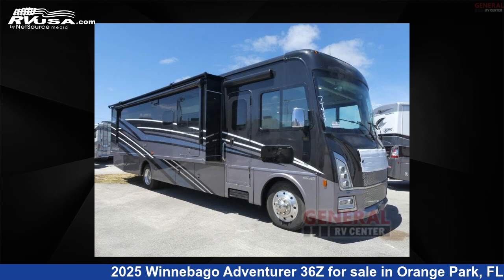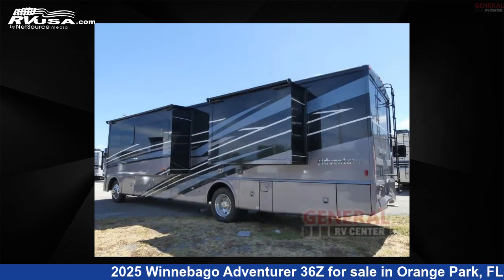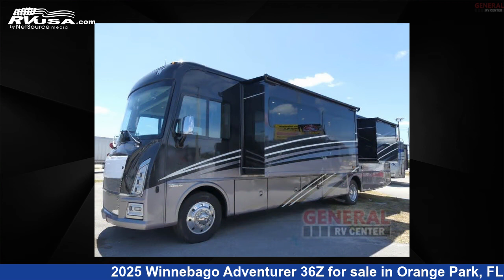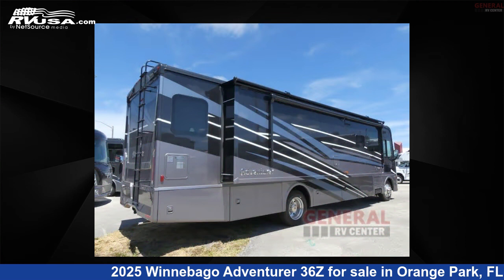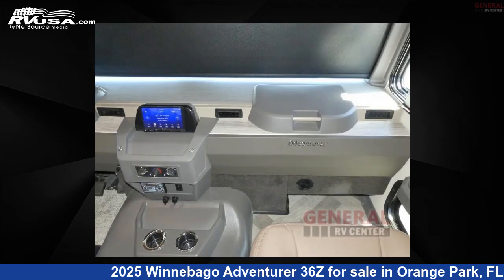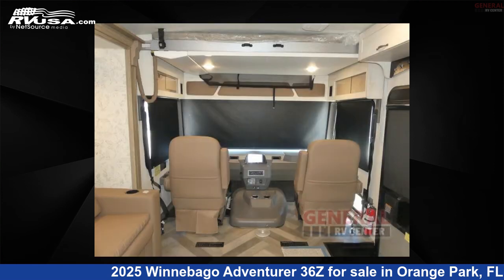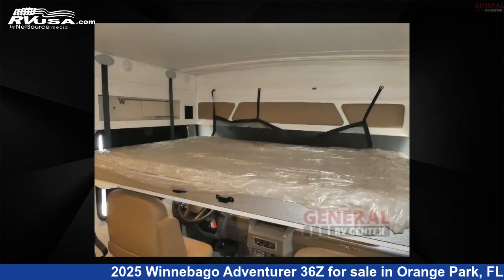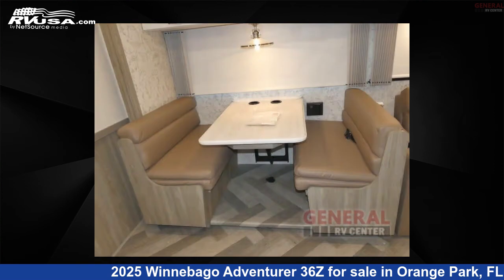Eye-catching 2025 Winnebago Adventurer Class A RV For Sale in Orange Park, FL | RVUSA.com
This 2025 Winnebago Adventurer 36Z is a Class A RV. It is located in Orange Park, FL 32073 and is offered for sale by General RV Center. This New Winnebago Is 36' 0" in length and features sleeps 8, Slideout, and 93 gal fresh water capacity. The floorplan layout of this Class A features Bath and a Half, Rear Bath. This 2025 Winnebago Adventurer 36Z is built on a Ford F53 chassis.